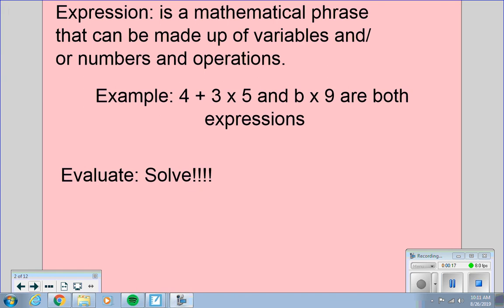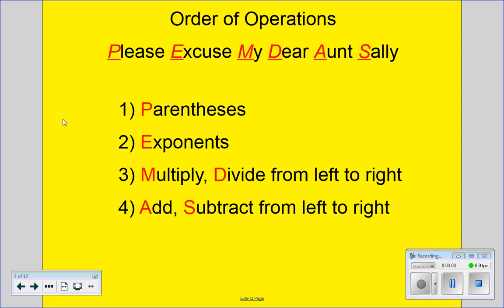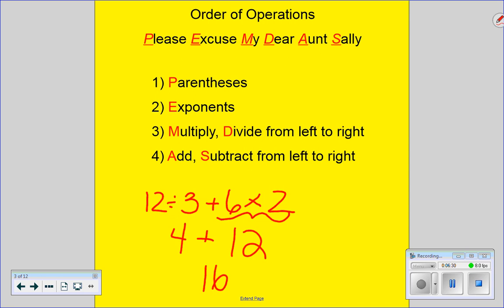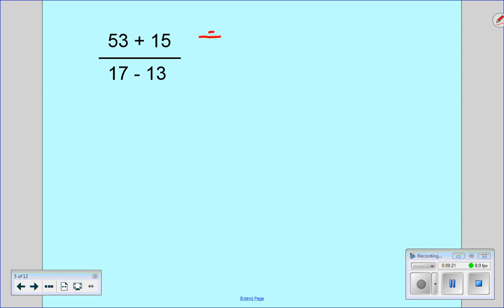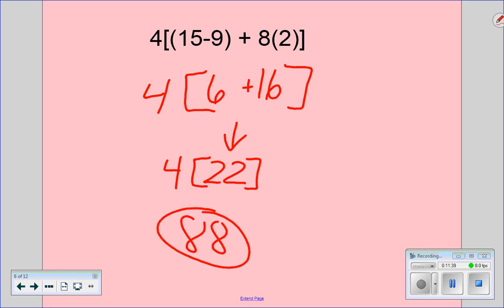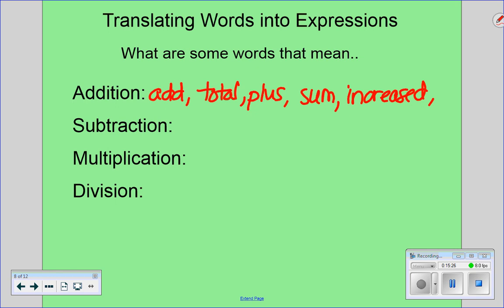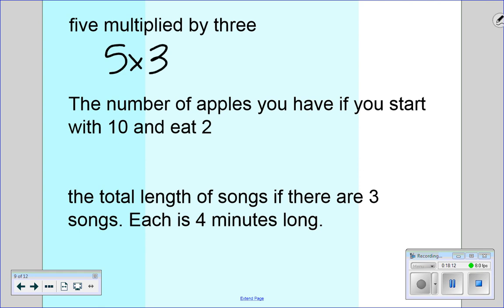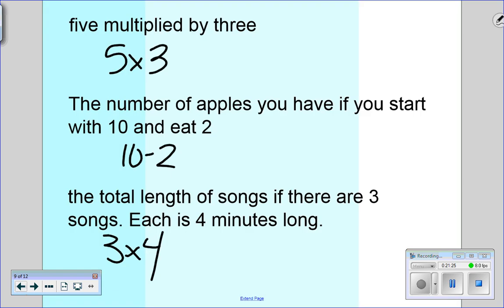8th Grade: Lesson 1-2 Words and Expressions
Lesson 1-2 Words and Expressions